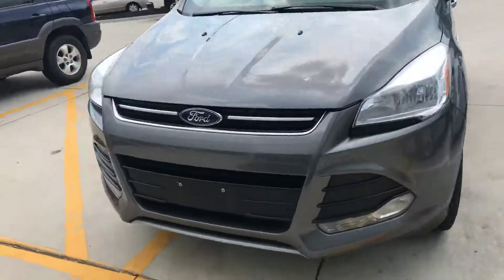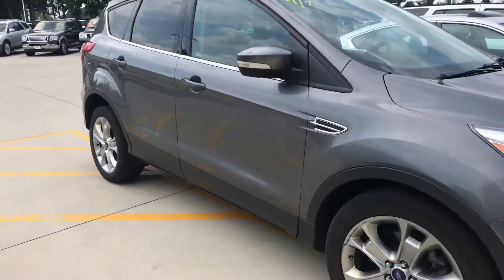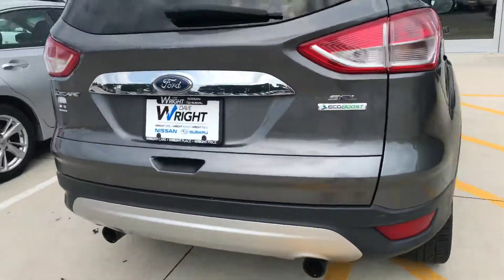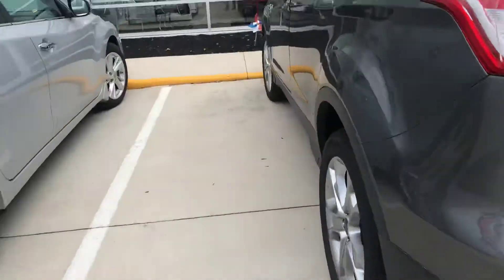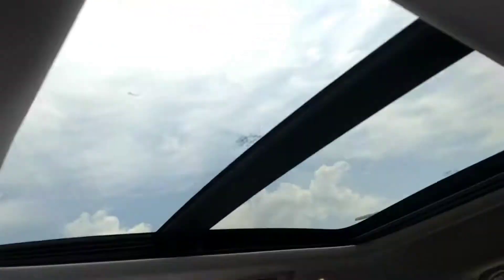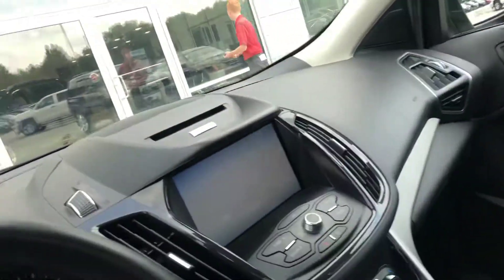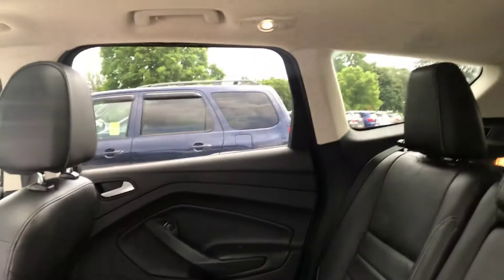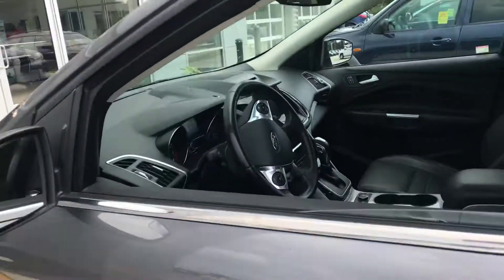Ford Escape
Tomislav Mikula